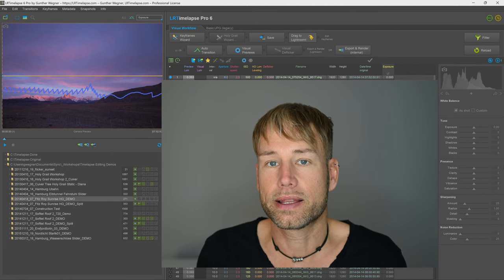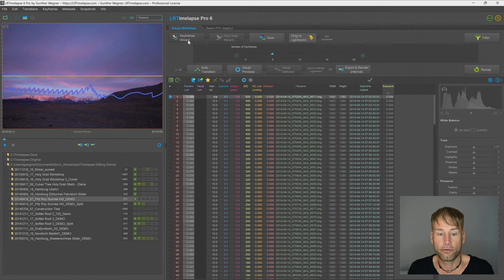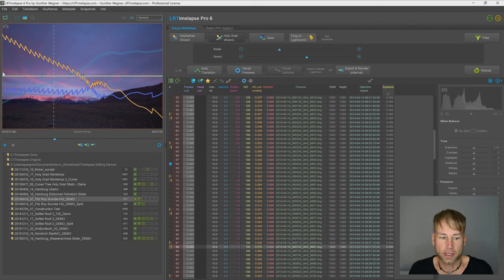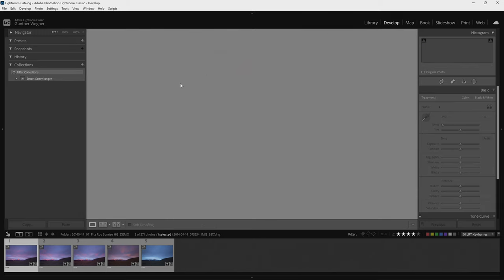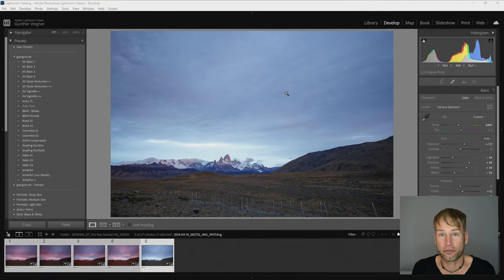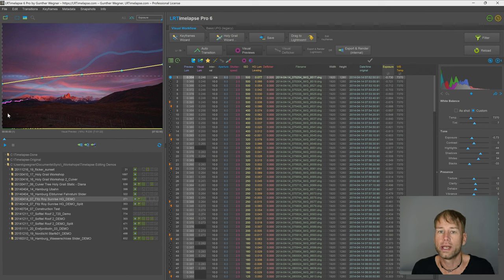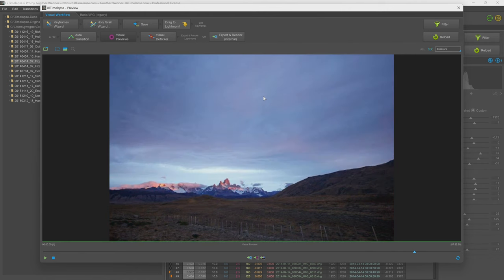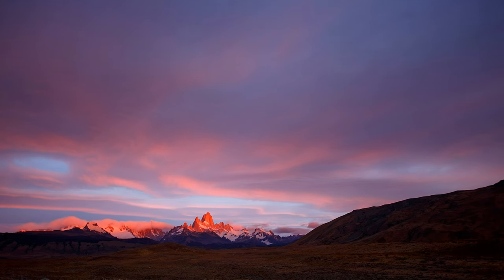LRTimelapse 6 Holy Grail Tutorial (Official)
Official Holy Grail Tutorial for LRTimelapse 6.
This covers the editing of Day to Night and Night to Day transitions captured according to the "Holy Grail Approach" (Changing Camera Settings like Exposure, ISO, Aperture while shooting in M Mode).

(My German Blog about Photography)